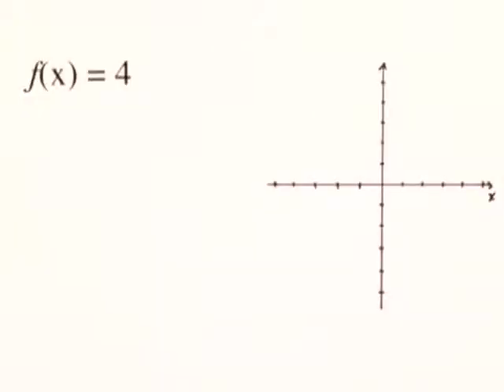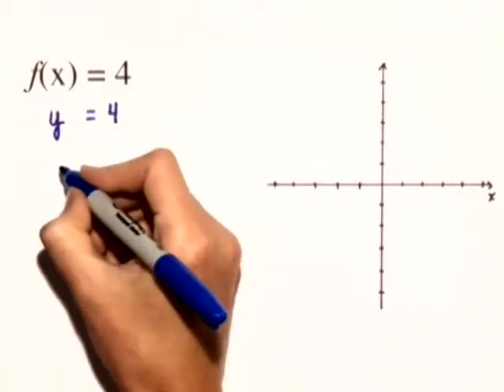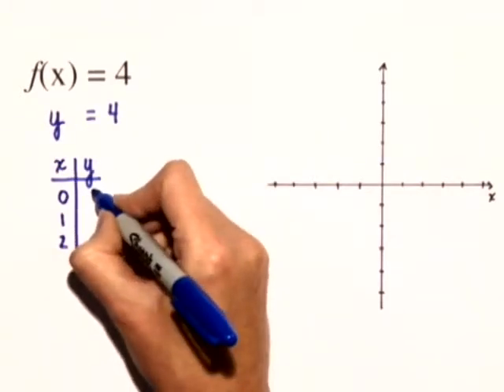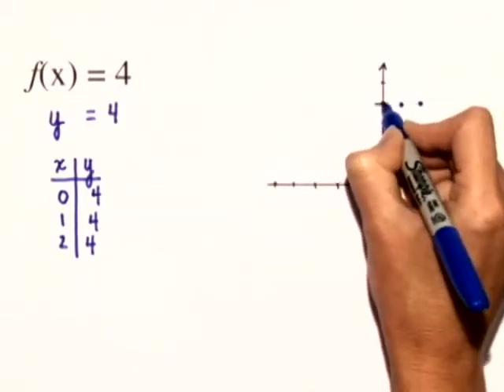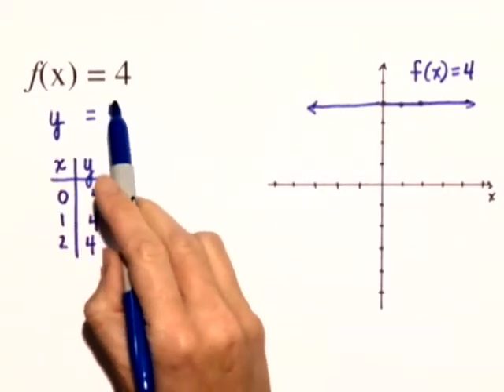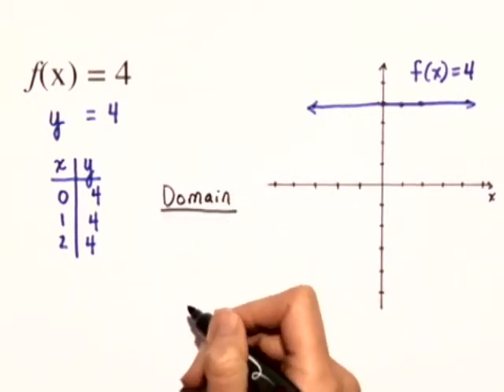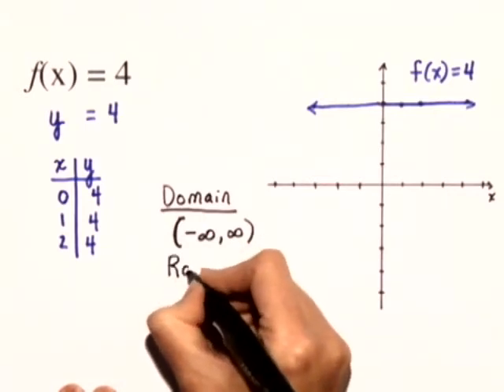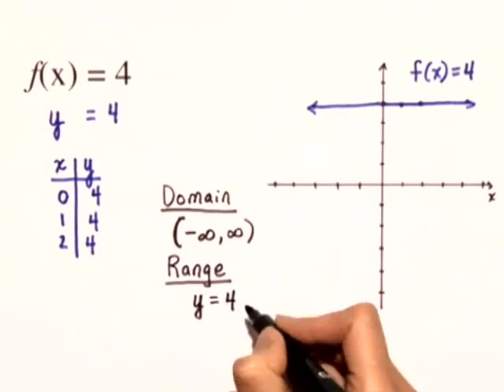Blitzer CA EFA 3e ChapterTestPrepVideo CH1 #06